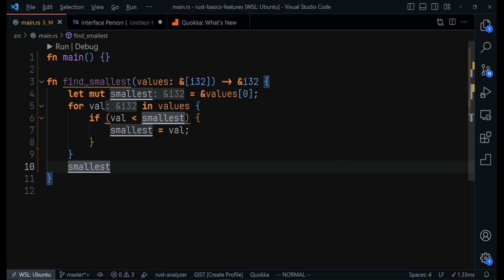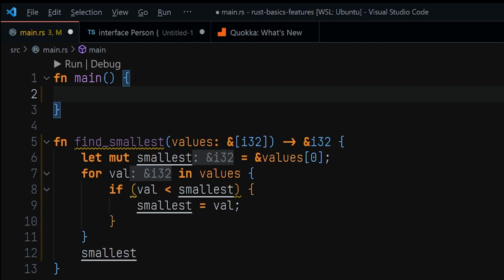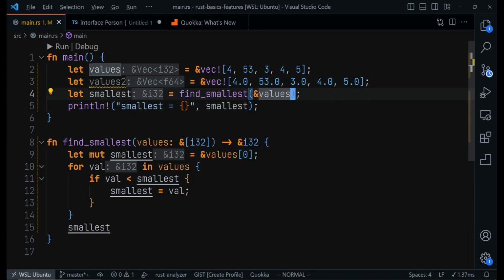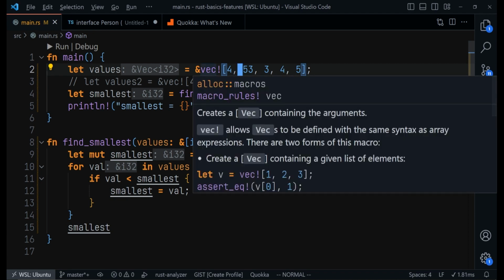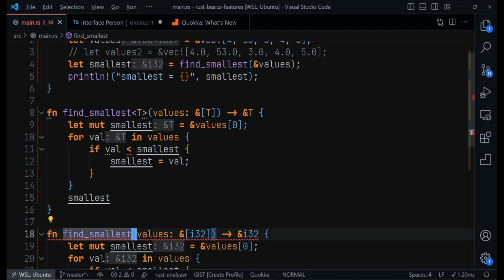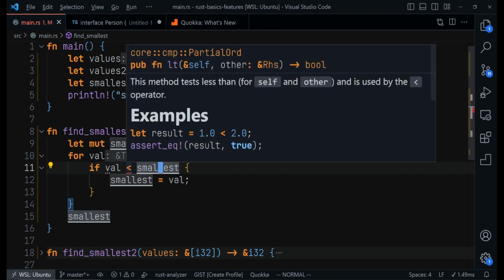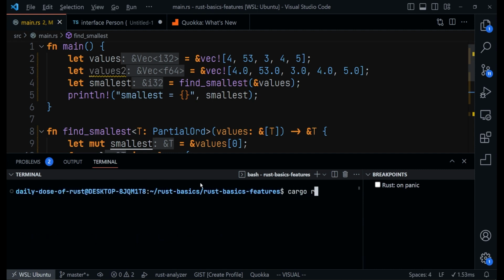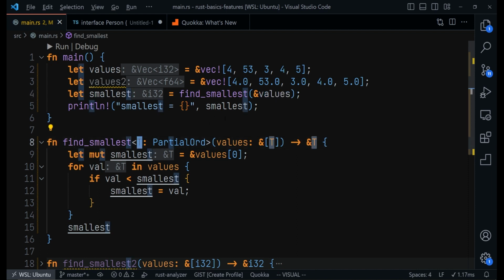Generics in Rust - With Examples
Hi. Welcome.
In this video, I explained Generics in Rust with a Human analogy examples to easily understand it.
You will learn what Generics is, why it is needed,, and how to use it - with Human-centered analogy.

- How to use Generics in Structs.

0:00 Intro
0:09 Real live Scenario on when to use Generics
4:41 How to define Generics for Rust Functions
6:59 Problem 1 - Issue you will run into when using Generics on Rust Functions.
10:00 Don't do this with Generics in Rust